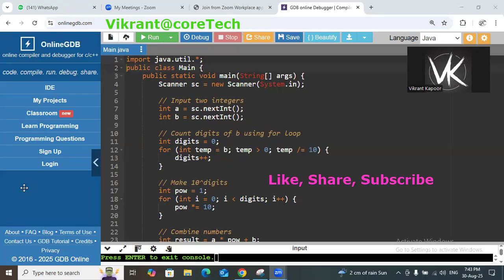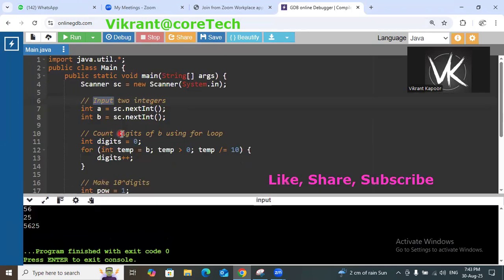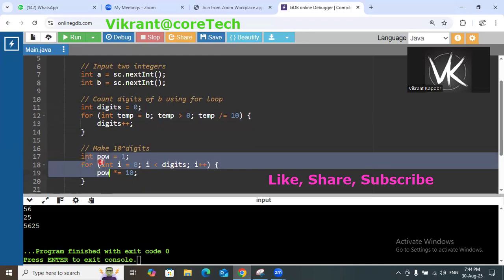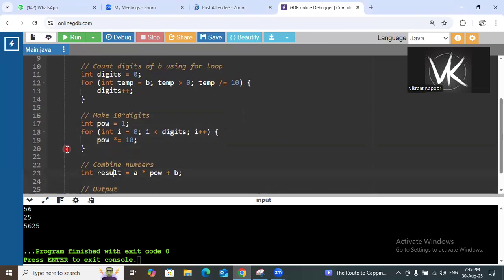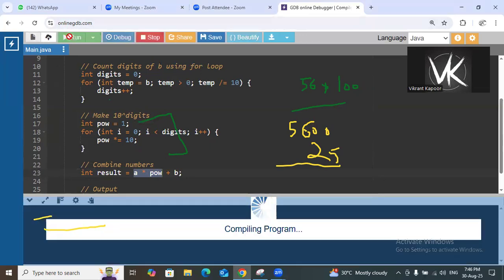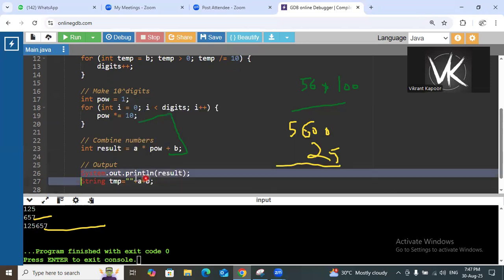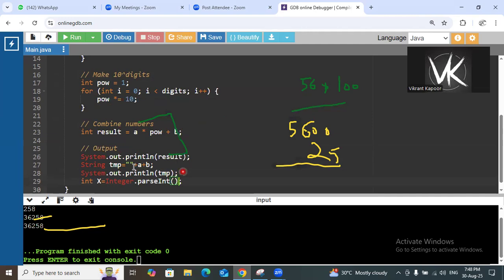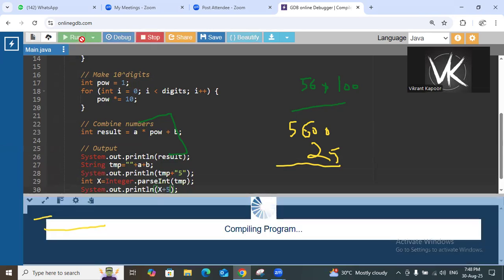Combine Numbers in Java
In a mathematical context, "combining numbers" usually means performing an arithmetic operation to put them together, most commonly addition, to find a single total or sum. It can also refer to string concatenation, where numbers are treated as text and joined together as a single string of digits. In  this video , you will see three different ways to do the same.